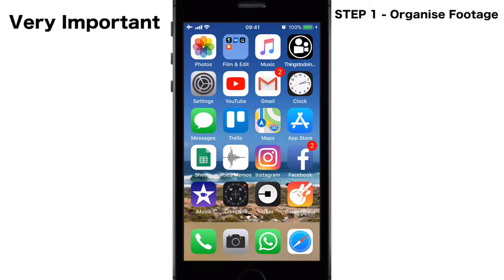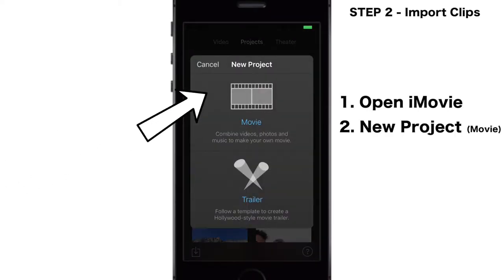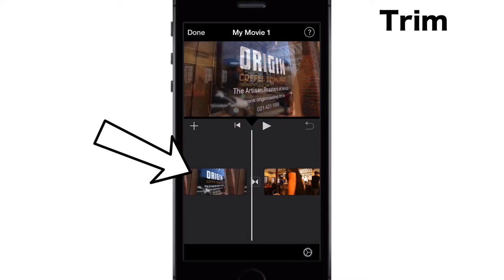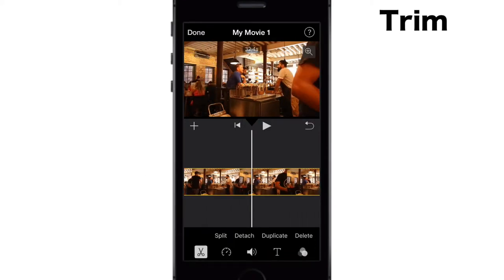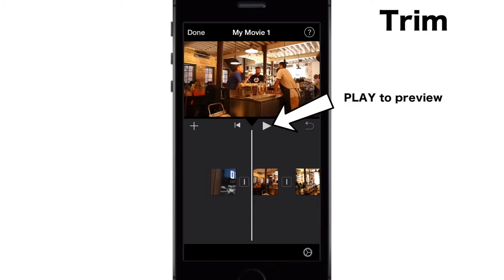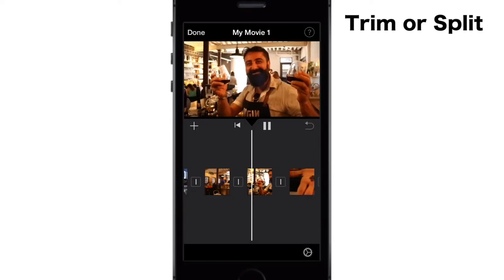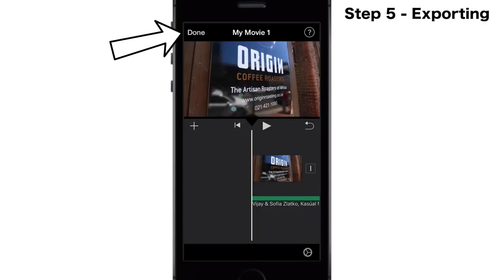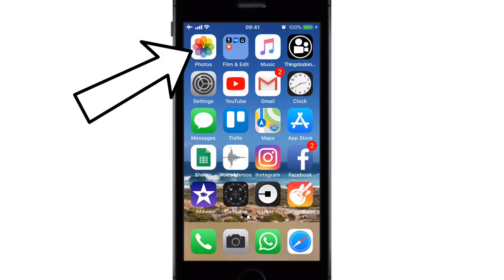iMovie for iPhone Editing Tutorial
Let go through the basic steps of editing on iMovie on an iPhone.
Follow Dean Paarman from Travelvids as he breaks it down to these really basic and easy to follow editing process.

This is the channel where we teach you how to make your own vacation travel and tourism videos.
If you own a travel business or just want to capture your memories of your vacation like & subscribe for hints tips and great videos shot on a budget, we will show you how we get the shots and how to edit, follow us as we create great videos of our experiences and adventures in and around Cape Town South Africa.

If you would like to fast track the process you can take our course on how to create videos for social media, instagram or just for your vacation memories.

Want to learn how to create your own vacation video?
Need coaching on creating your own videos?
Want weekly tips on how to create videos for social media?
Want to take a course, on video creation?
Want to attend a workshop on how to shoot and edit videos for your tourism & travel business.
Not sure. Download the tip PDF on how to create from our website.